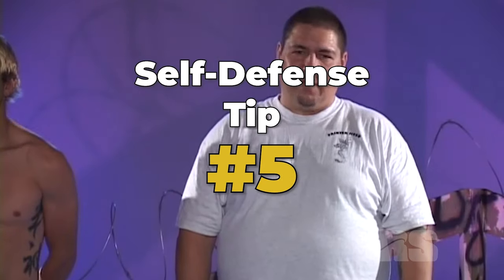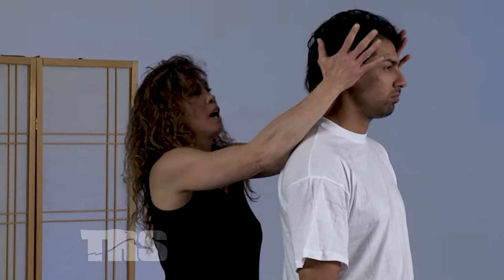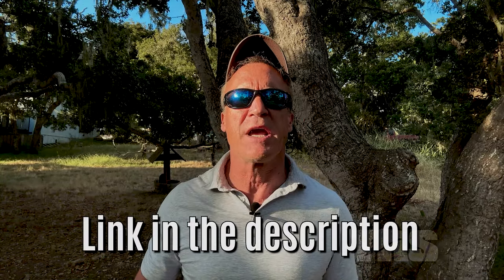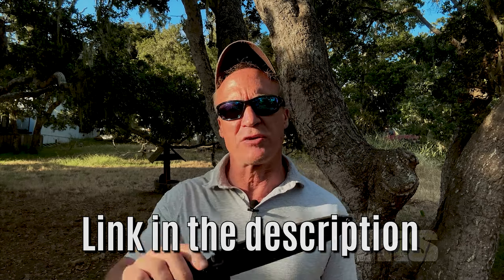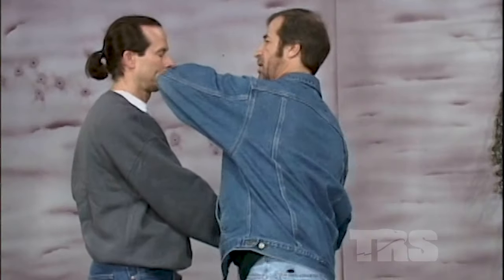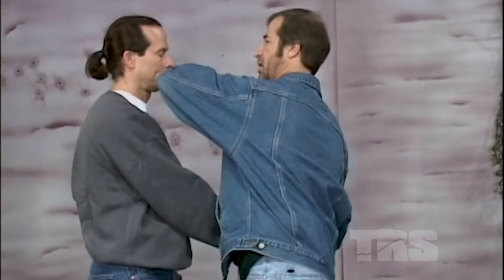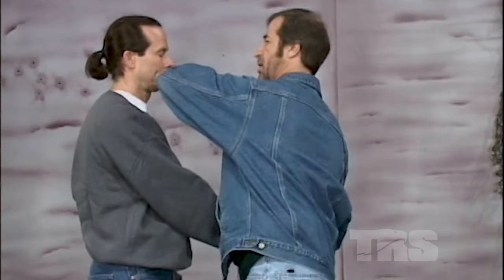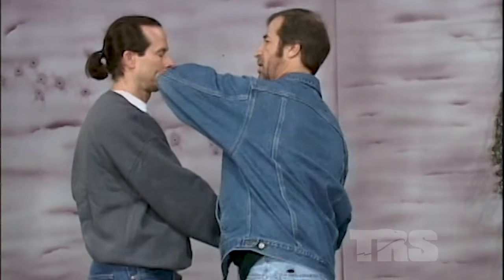5 Self Defense street combat essentials. (So awesome.)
5 down-n-dirty street combat essentials. (So awesome.)
Self-defense is an important skill to have, and while I can provide some general tips, it's essential to remember that self-defense is about personal safety and should be used responsibly and within the boundaries of the law. Here are some key self-defense tips:

Stay Aware: One of the most effective self-defense strategies is being aware of your surroundings. Pay attention to your environment, people, and potential threats. Avoid distractions like your phone when walking alone at night.

Trust Your Instincts: If something doesn't feel right or someone gives you a bad vibe, trust your gut feeling and take precautions.

Maintain Personal Space: Keep a comfortable distance from strangers, especially in unfamiliar or potentially dangerous situations. This gives you more time to react if necessary.

Use Verbal Communication: Often, a potential threat can be deterred by assertive verbal communication. Clearly and confidently tell someone to back off or leave you alone if you feel uncomfortable.

Learn Basic Self-Defense Techniques: Consider taking self-defense classes to learn practical physical techniques to protect yourself. These may include strikes, escapes, and holds.

Utilize Everyday Objects: In a pinch, everyday objects like keys, pens, or a bag can be used as improvised weapons to create distance or defend yourself.

Plan Escape Routes: Always have an exit strategy in mind, whether you're in a building, parking lot, or any other location. Know where the nearest exits are.

Travel Safely: When traveling alone or in unfamiliar places, share your itinerary with someone you trust. Stay in well-lit and populated areas, and avoid walking alone at night if possible.

Avoid Risky Situations: Don't put yourself in unnecessary danger. Be cautious about going to unfamiliar or isolated places alone, especially at night.

Use Personal Alarms or Safety Apps: There are various safety apps and personal alarms available that can alert authorities or a trusted contact if you're in danger.

Stay Fit: Maintaining physical fitness can enhance your ability to defend yourself and escape from dangerous situations.

Practice De-escalation: If confronted, try to de-escalate the situation rather than escalating it. Use words and body language to defuse tension when possible.

Trustworthy Contacts: Have a list of trusted contacts you can call or message in case of emergency.

Legal Knowledge: Familiarize yourself with self-defense laws in your area. Understand when and how you can use force to protect yourself.

Stay Calm: In a crisis, it's crucial to remain as calm as possible. Panic can cloud your judgment and hinder your ability to defend yourself effectively.

Self-Confidence: Confidence can be a deterrent. Walk with purpose and project confidence in your body language.

Practice Situational Awareness: Continuously scan your surroundings, and be aware of potential hiding spots or escape routes.

Remember that self-defense is about protecting yourself and escaping from danger. Whenever possible, the best course of action is to avoid confrontation. If you find yourself in a dangerous situation, your primary goal should be to get away safely and seek help. Always prioritize your safety and well-being above all else.